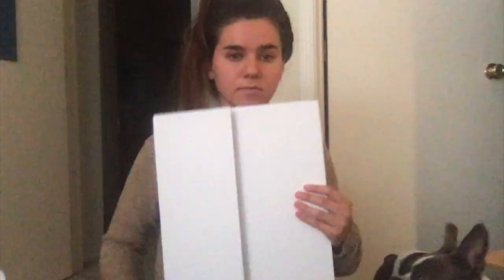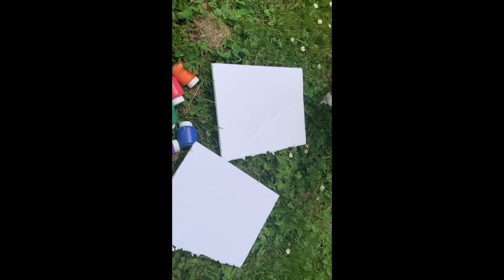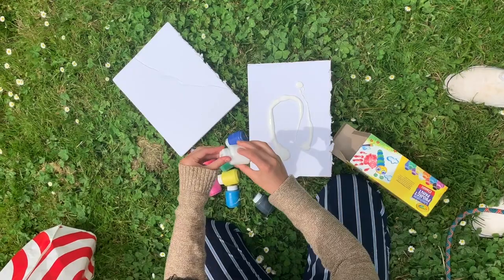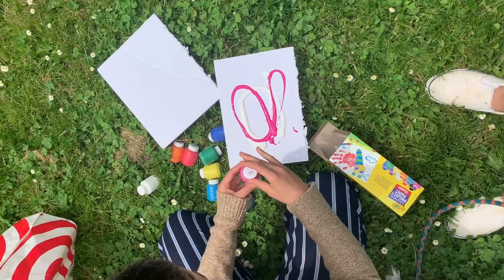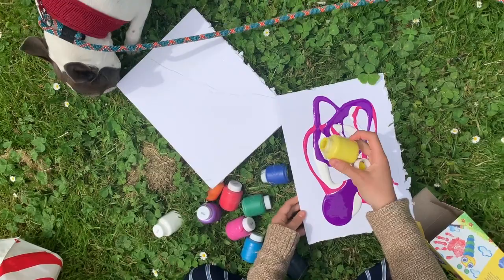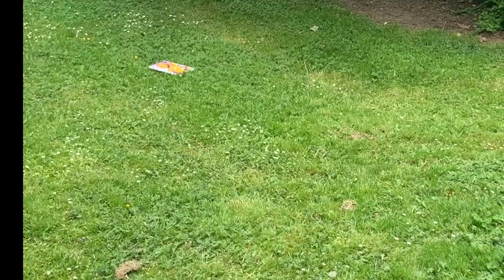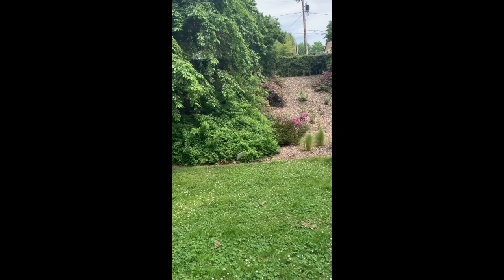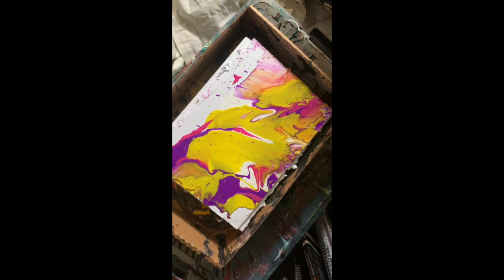Julia's Corner: Spiral Abstract Art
Come get your Quarantine art on with Julia!